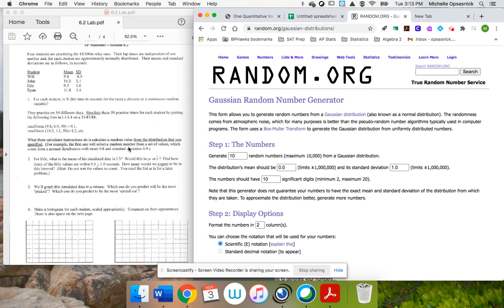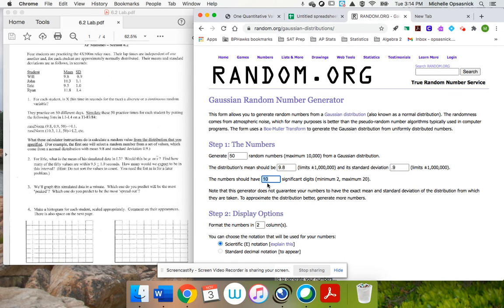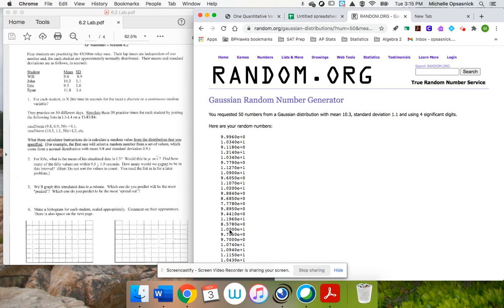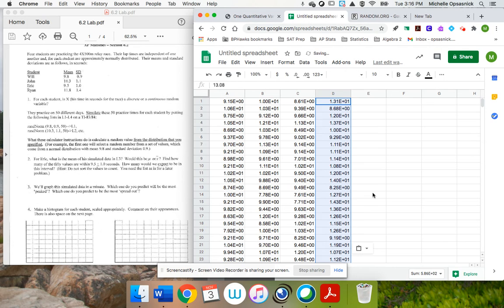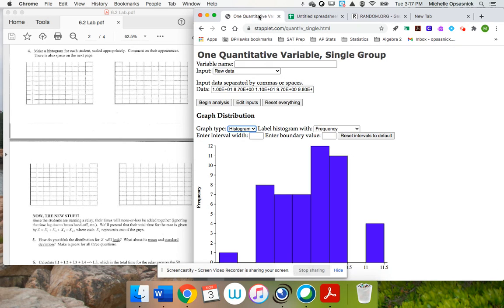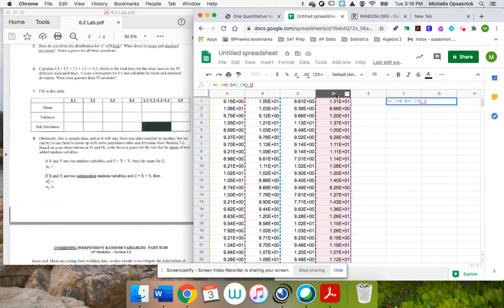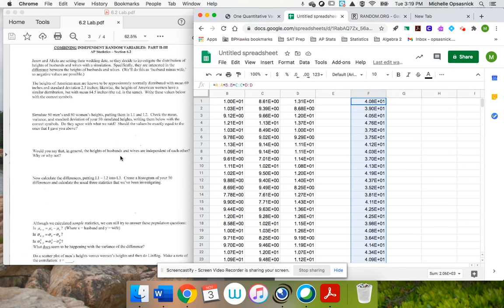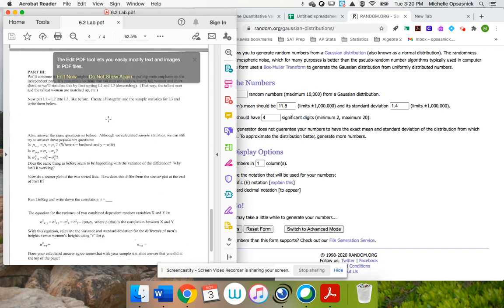6.2 lab web based instructions